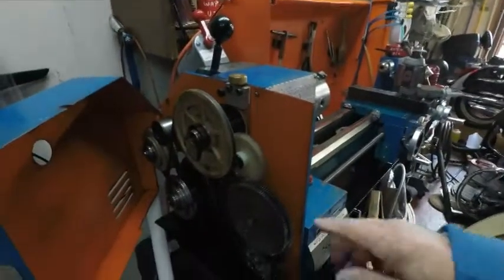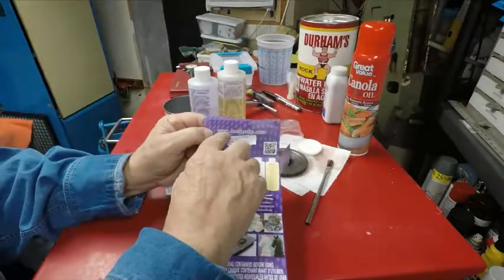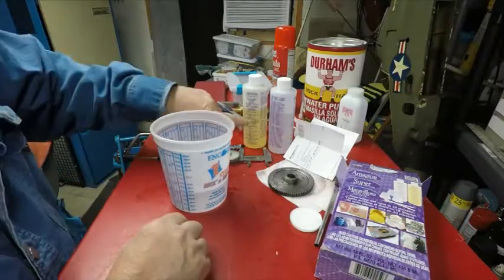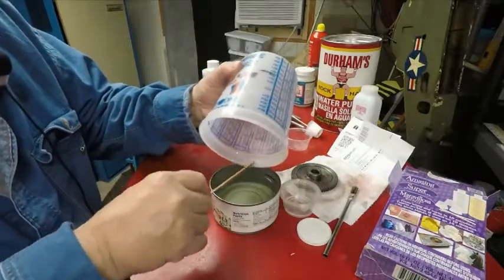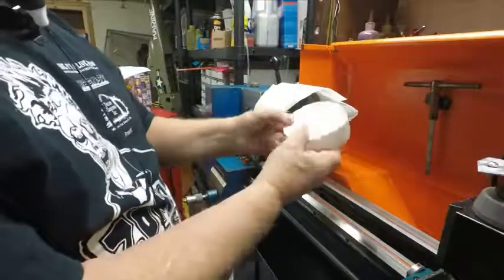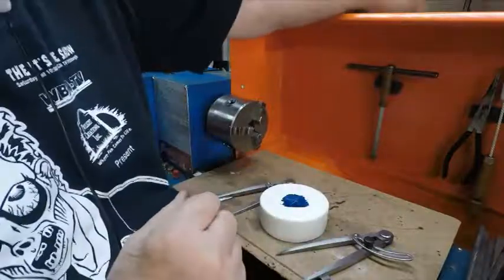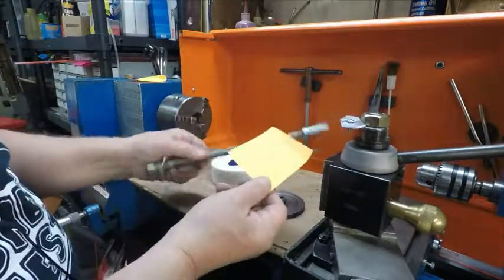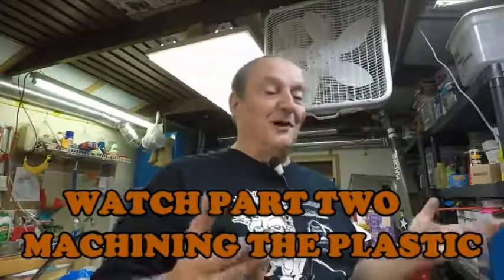MAKE YOUR OWN PLASTIC PARTS / PART ONE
I FOUND TWO PARTS RESIN, WHEN MIXED MAKES PLASTIC